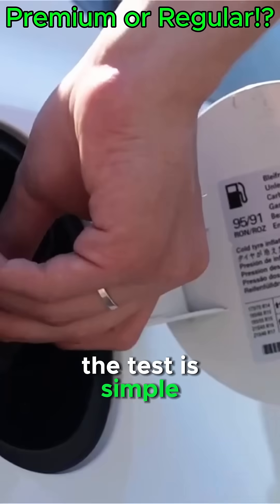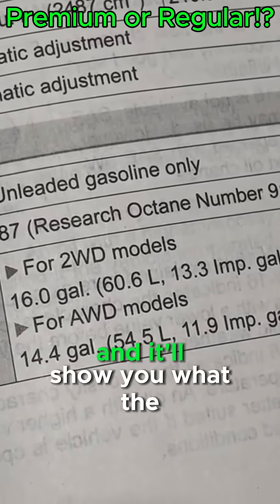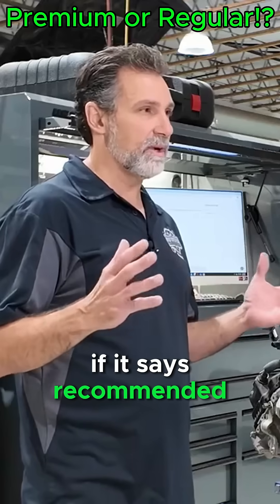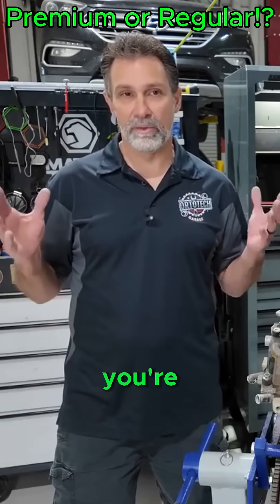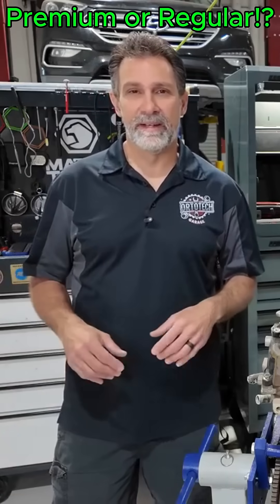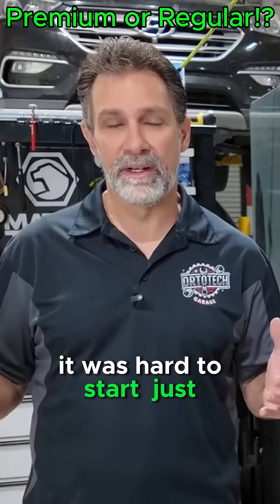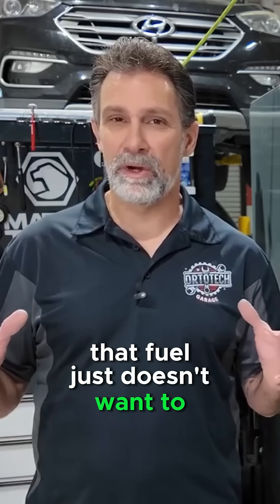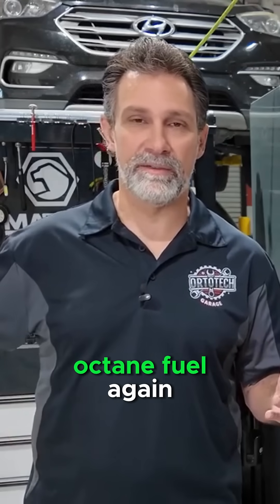Does Your Car Really Need Premium Gas? Here's How to Tell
Not sure if your car actually needs premium fuel? In this quick video, we explain how to determine if premium gas is necessary based on your car’s engine type, compression ratio, and what your owner's manual says. If you’ve got a turbocharged or high-compression engine, skipping premium could lead to detonation or pre-ignition—and costly damage. We break it all down in plain terms so you can fuel up smarter.

🔧 Want the full breakdown of octane myths, knock sensors, and fuel system tech?